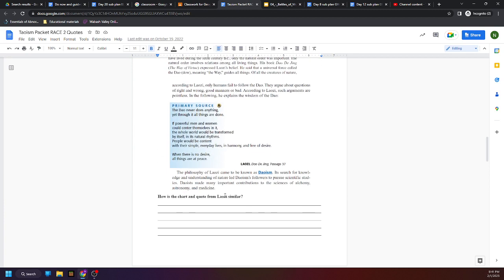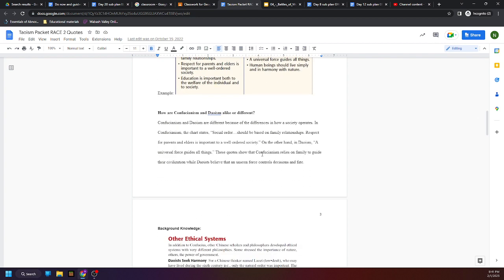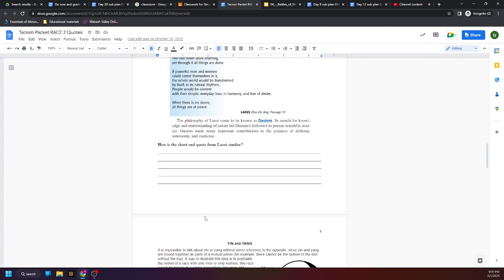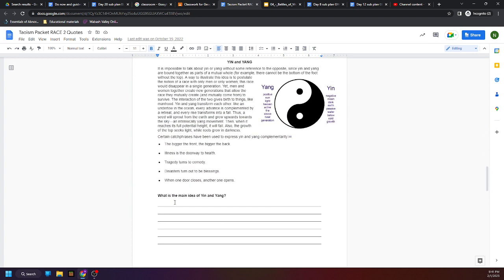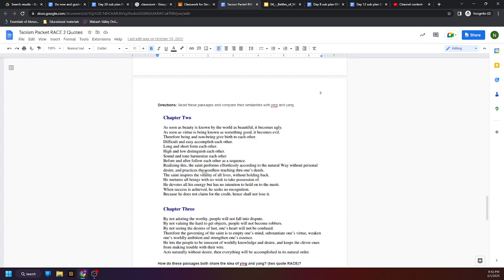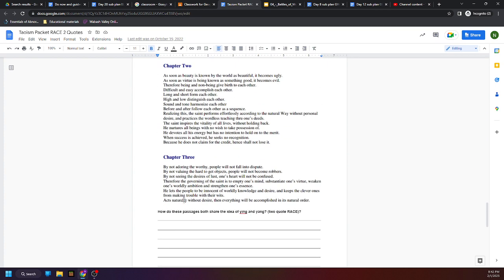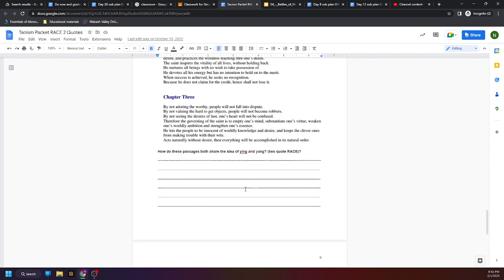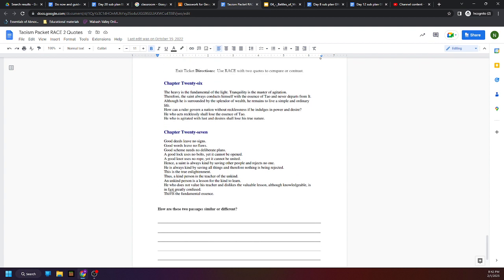Day 12 GHW A overview of Daosim